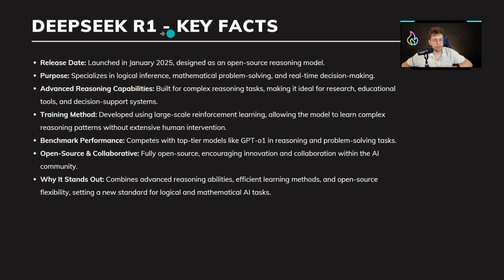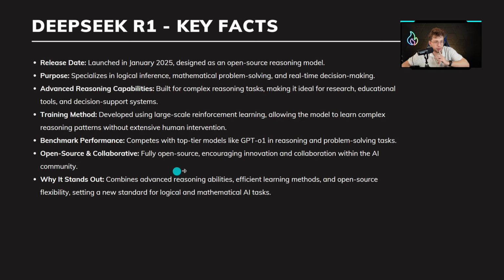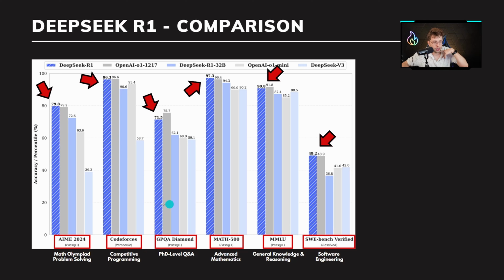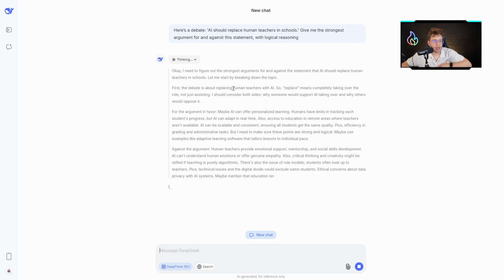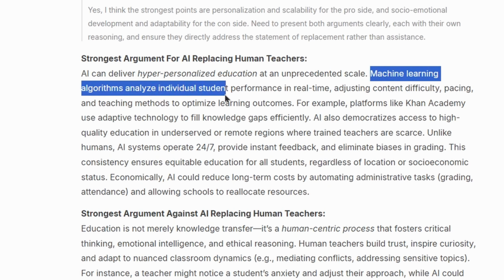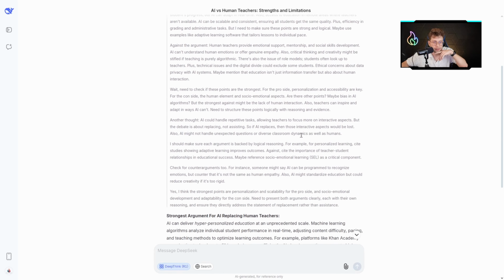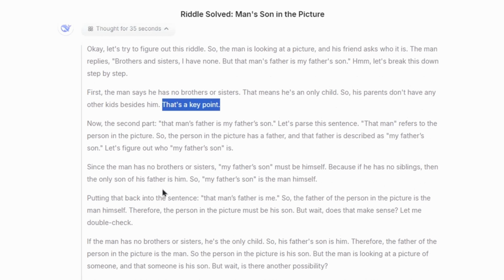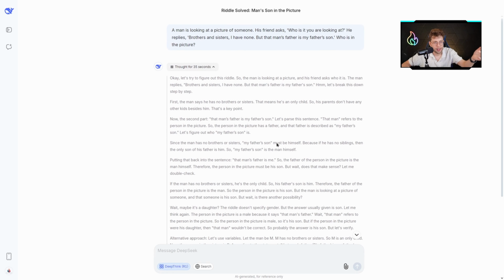DeepSeek R1 Overview: What You Need to Know! (Important)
🔴 Chapters:
0:00 - Introduction
0:14 - Explore Important Information
3:19 - Testing Out DeepSeek R1
6:05 - Additional DeepSeek R1 Test